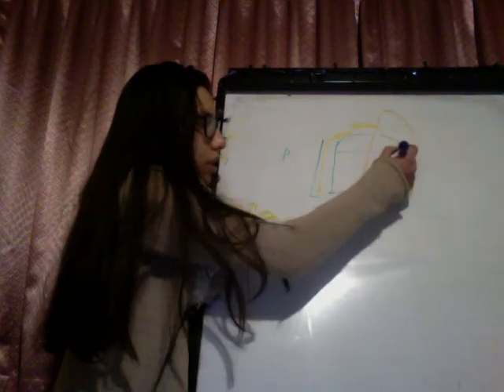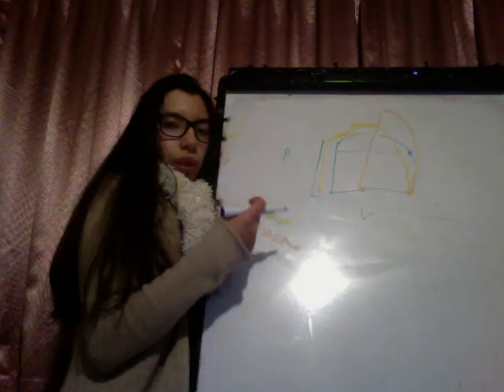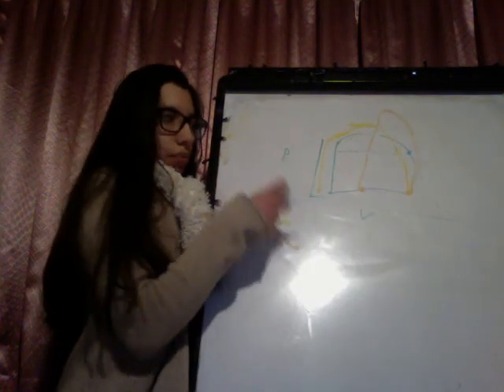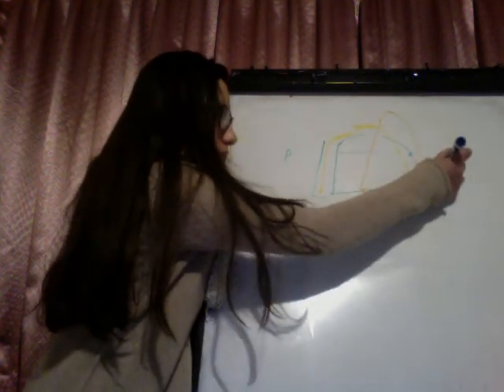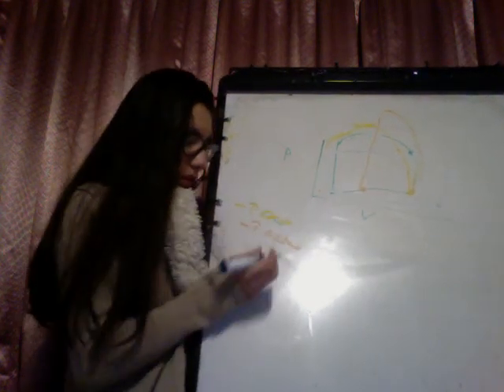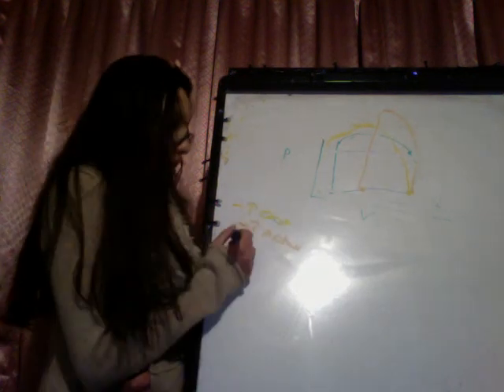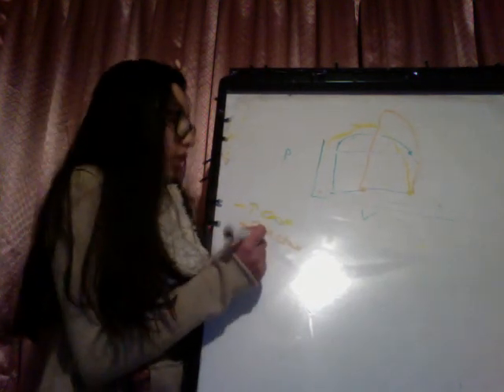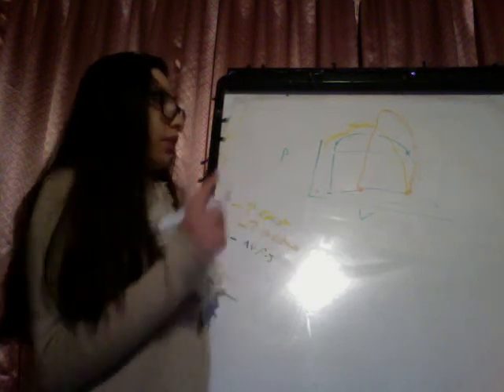Pressure Volume loop